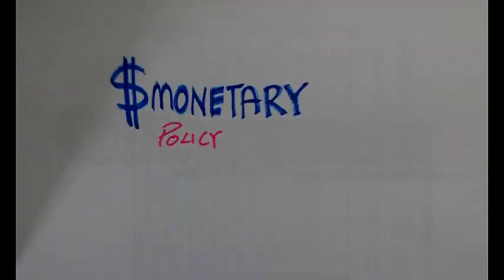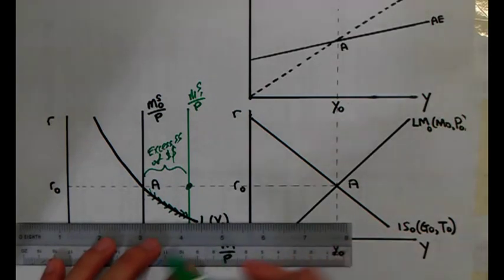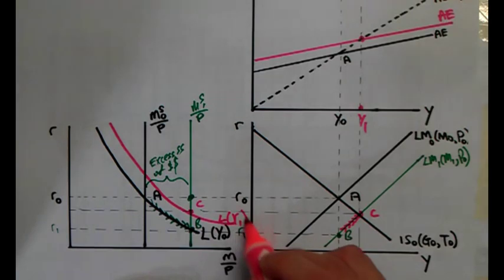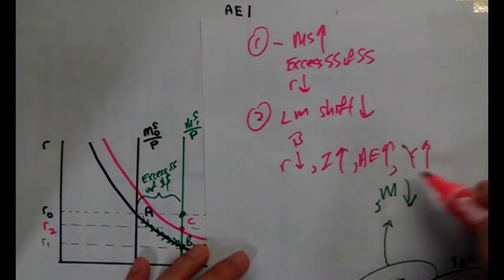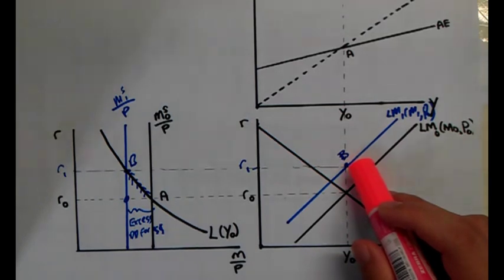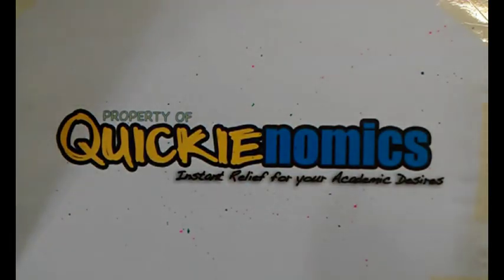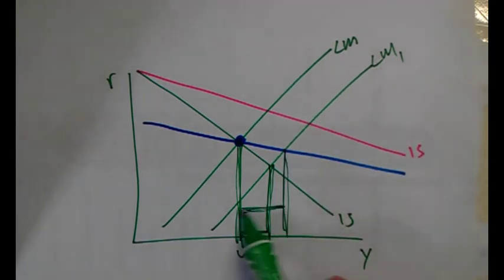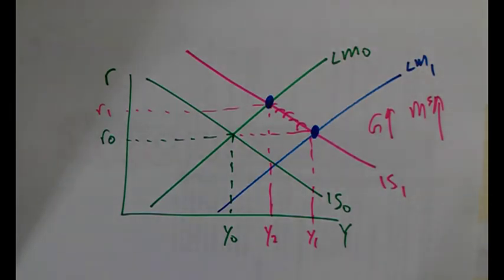Intro to Econs: 804 Monetary Policies